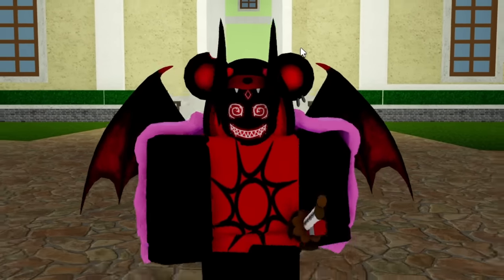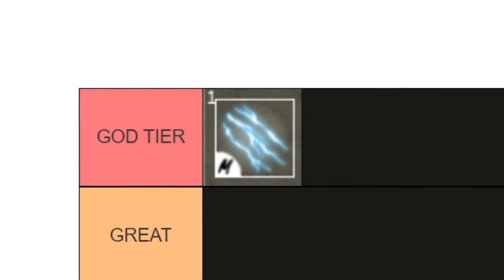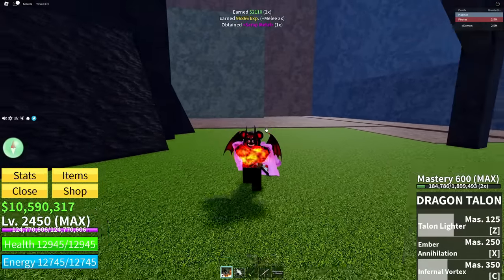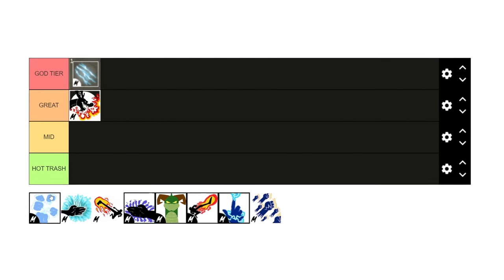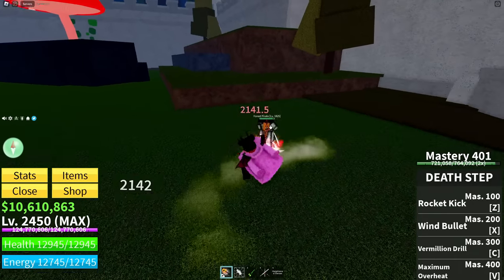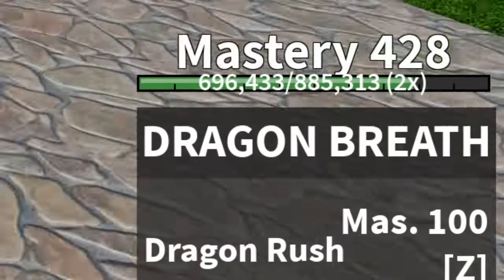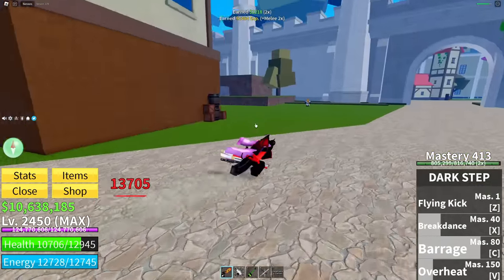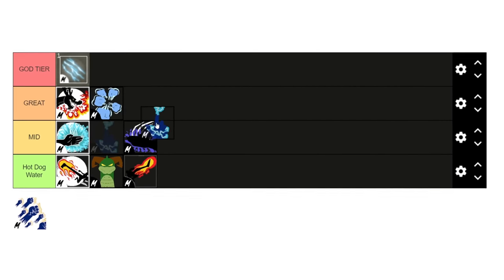Ranking EVERY Fighting Style Tier List... (Roblox Bloxfruit)